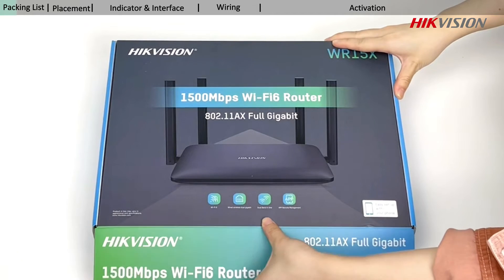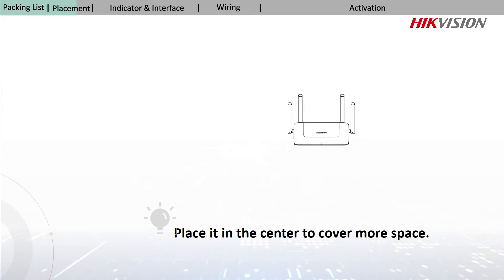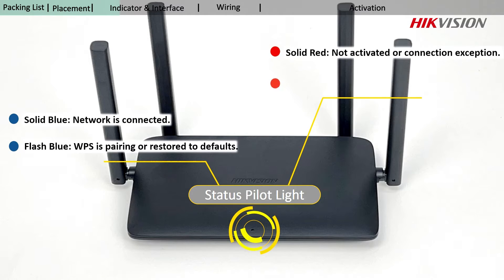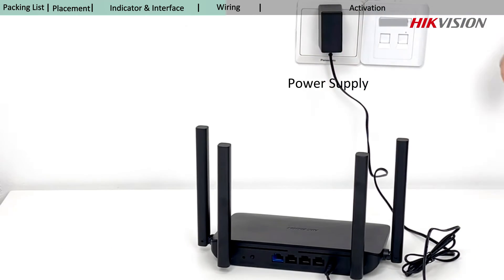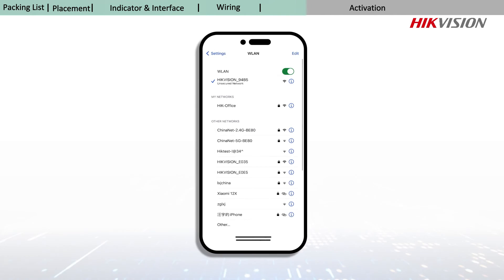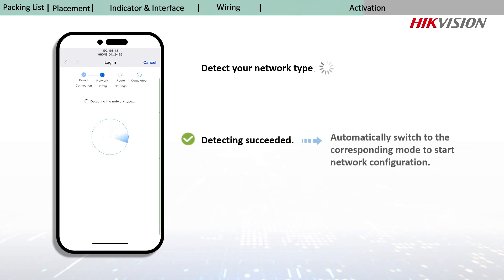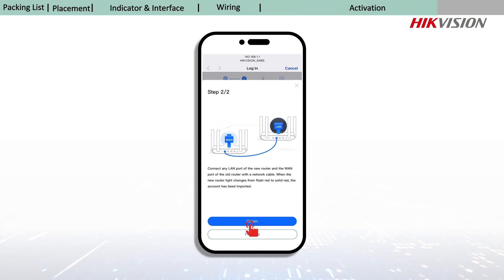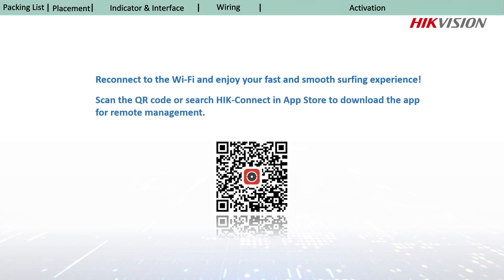Hikvision_Wireless Router (3WR15X)_Quick Start Guide Video_20230707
This video will help you configure your new Hikvision wireless router (3WR15X), including steps such as network configuration and migration of old and new routers.